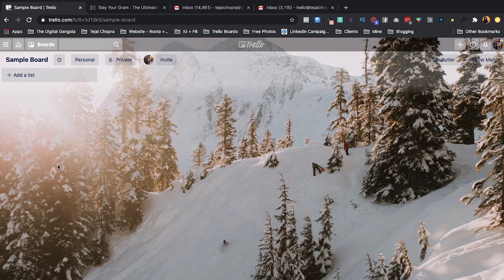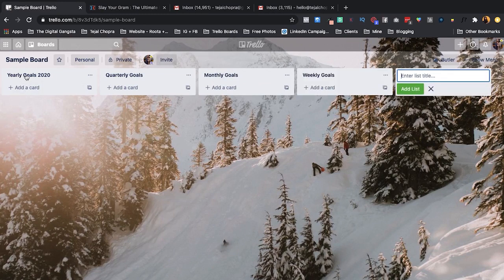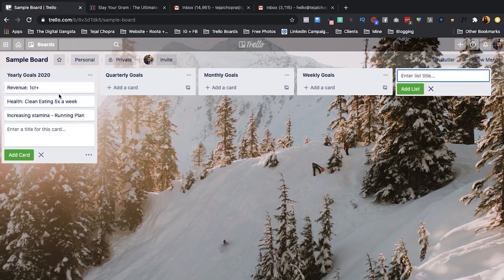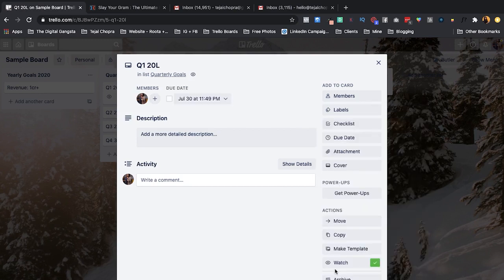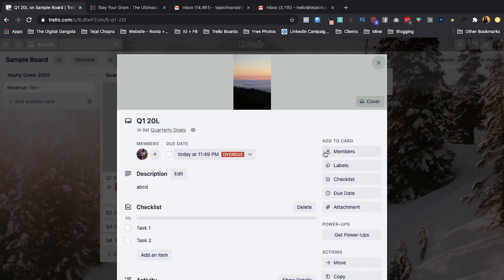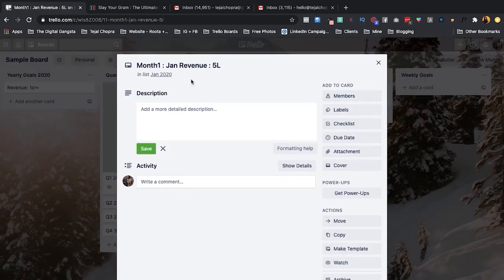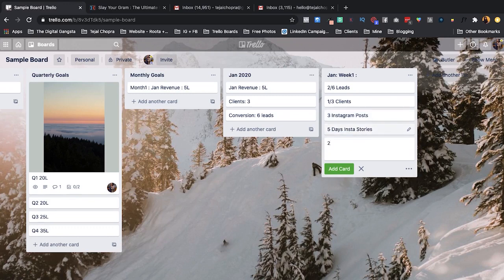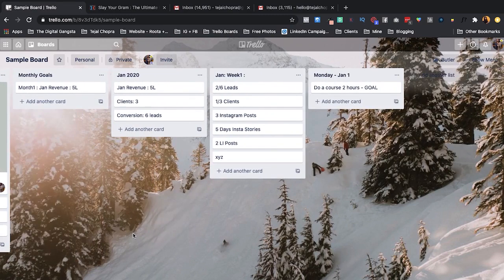How to Use Trello | Trello Tutorial 2020 | Trello vs Paper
In today's video I share with your how to use Trello in 2020, Trello is a free project management software that is ideal for small, medium, and large businesses.

In this Trello tutorial, I guide you through the easy to use features, elements, and how you can create your own project workflow using Trello boards. Trello is a free project management software that is streamlined, visual, and powerful for individuals and teams.

We have been using paper since the early day's to-do list and our planning for our daily, weekly, and monthly task but the problem is all over with the help of this tool.

Tejal Chopra is an Electrical Engineer turned full-time Digital Marketing Strategist. She helps passionate business owners like YOU rewire their business marketing & get the current going in their Sales. She does that using the ultimate growth tools of Instagram, Facebook Ads & Sales Funnels that convert at enormously high rates, making you big bucks.

For some casual chats + my random advice on just about everything, come hang out on Instagram! I'm @tejalchopra!